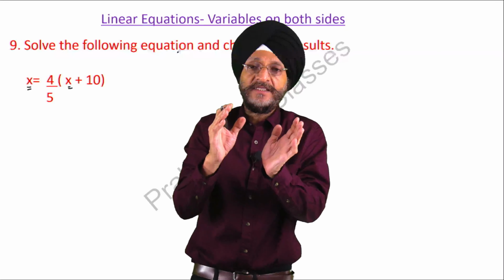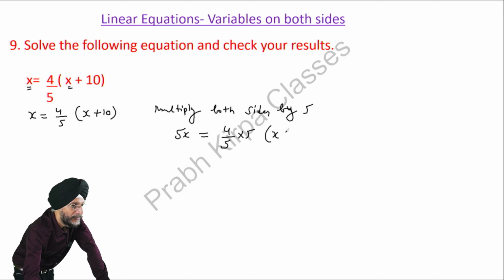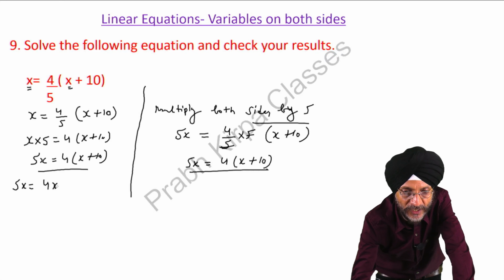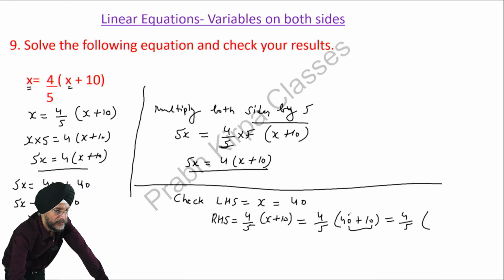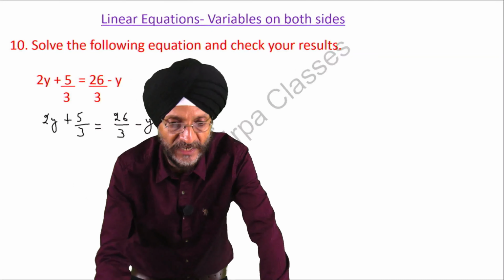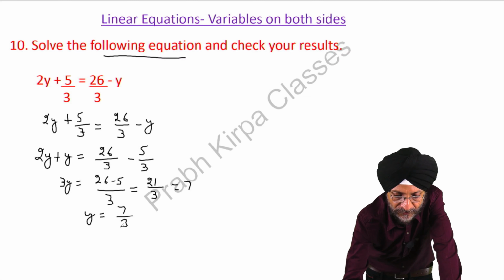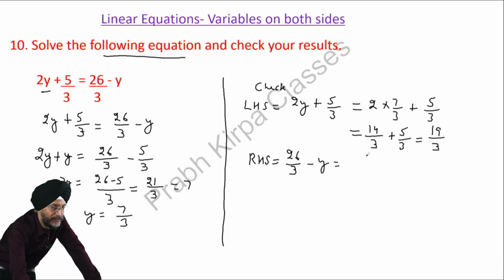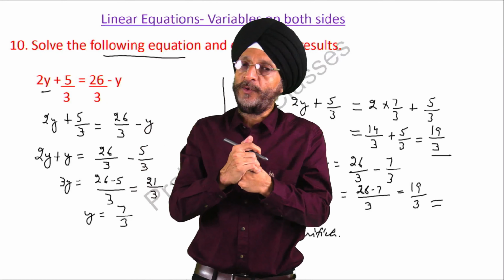Linear Equation: Value of variable